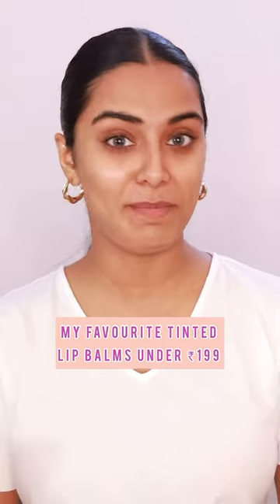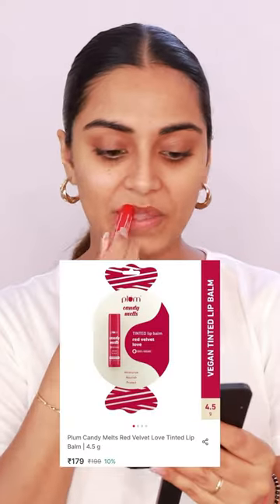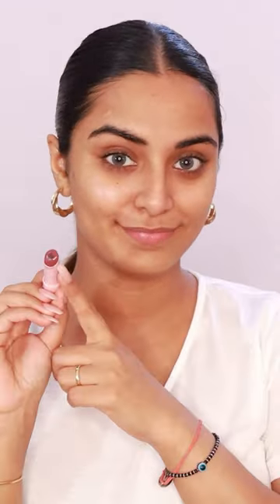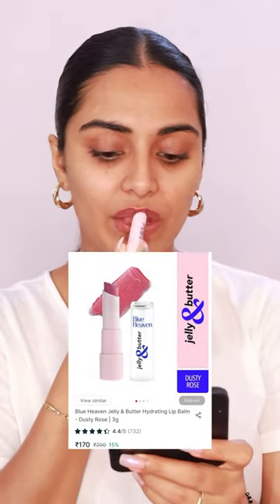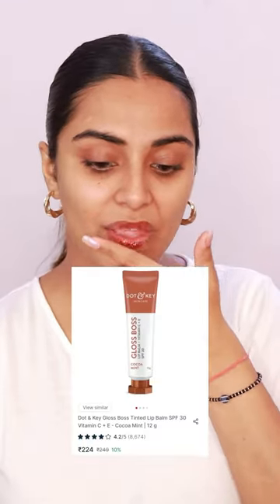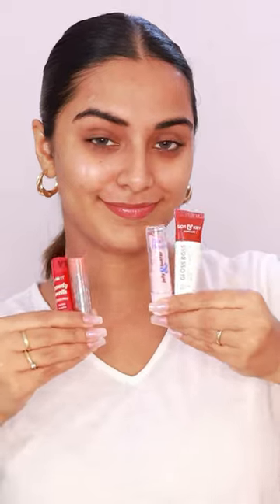*Best* TINTED LIP BALMS Under Rs. 199/- 😍